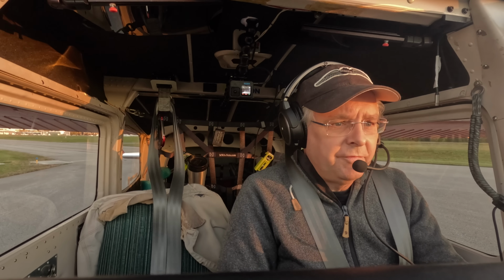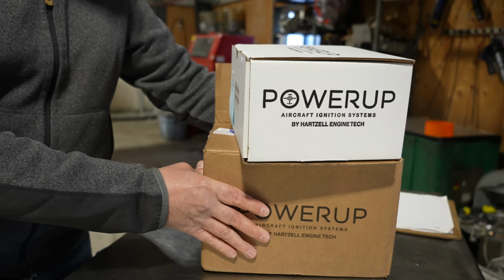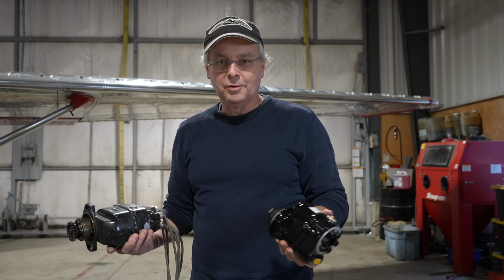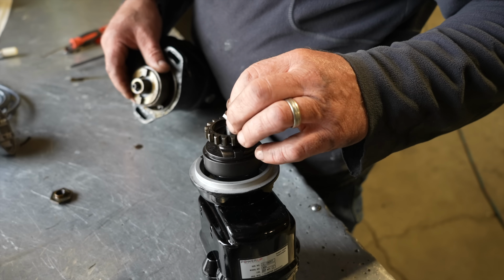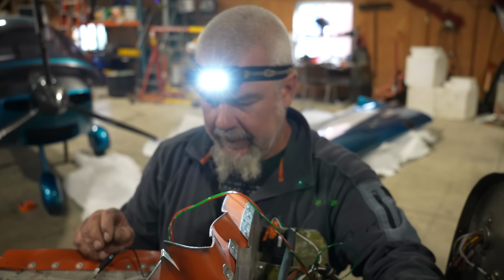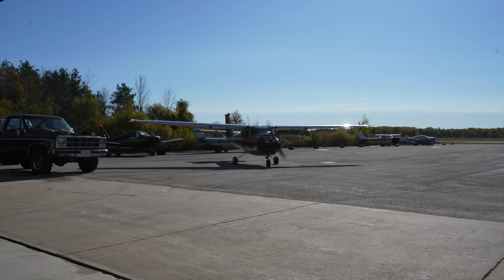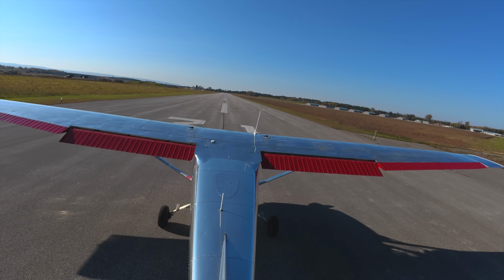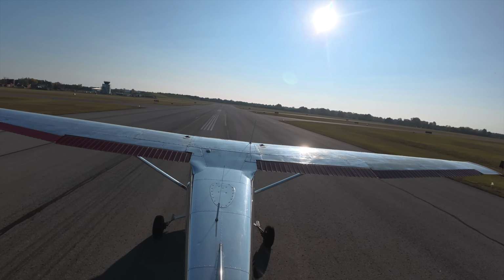Why I Upgraded My Aircraft's Magneto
Join me on this journey as we upgrade C-FMVU's  Magneto! After some engine stumbles on recent flights, we’re switching from an outdated Case Magneto to a more reliable Magneto from PowerUp by Hartzell. In this video, I walk you through the process of replacing and timing the new Magneto with expert tips from my mechanic, Chris. We cover everything from Magneto timing, idle adjustment, and testing to ensure smooth flight performance. This upgrade promises better reliability, improved engine start, and smoother operation. Follow along and learn how this essential upgrade is done, step-by-step!

Looking to buy new sunglasses? Try out a pair of Flying Eyes, Julie and I use them and they're great!

Other products that I've used to rebuild C-FMVU - solid companies that I enjoyed working with:

⚠️  NOTE: These videos are edited for time and entertainment. Editing removes context and can remove safety checklists in the interest of time. Do not use these videos for, or in lieu of flight training.⚠️